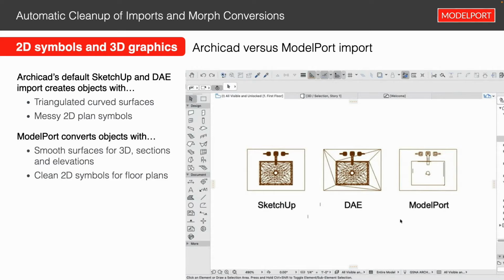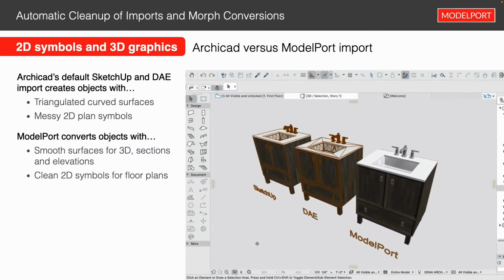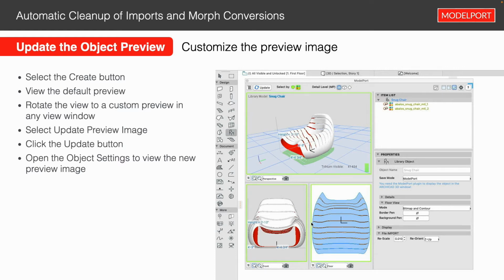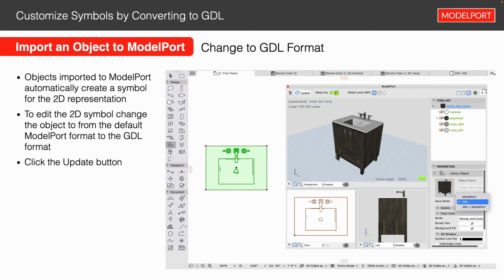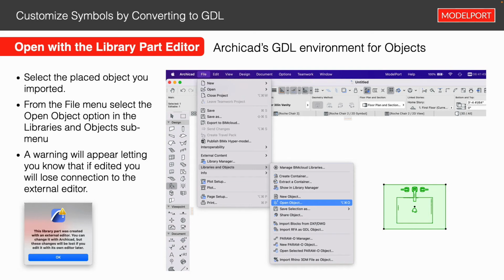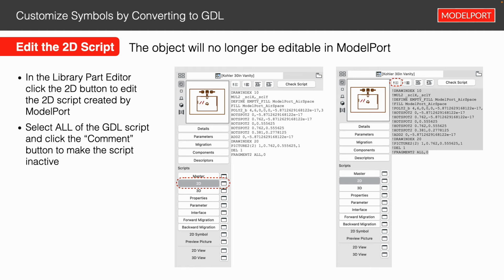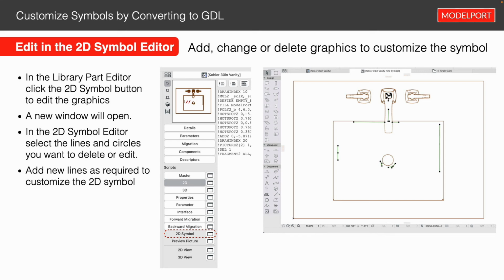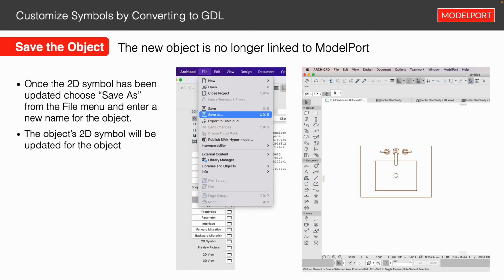Improving 2D & 3D Graphics for Archicad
Today we're jumping into how you can improve 2D and 3D graphics including how to automate the cleanup of imports and morph conversions, and using GDL format to customize symbols.